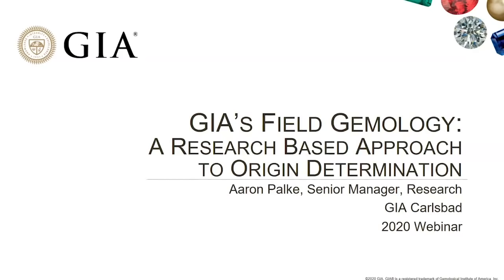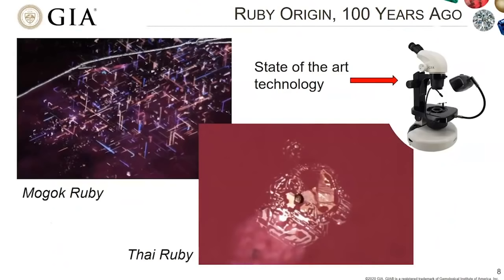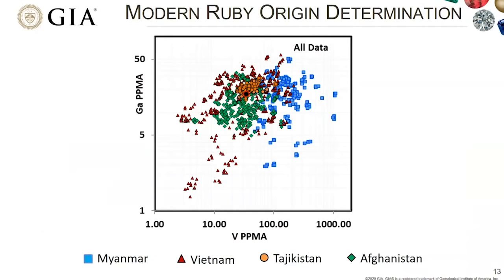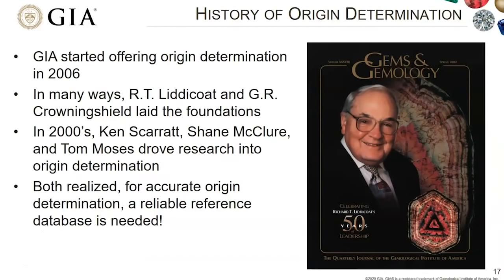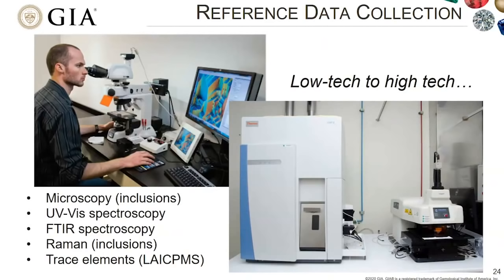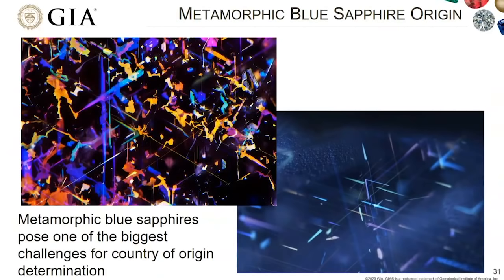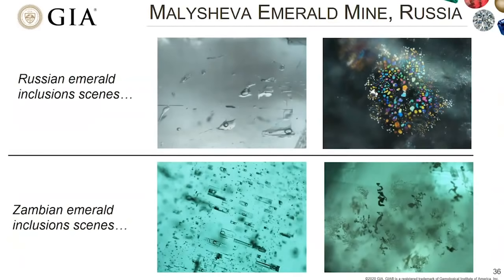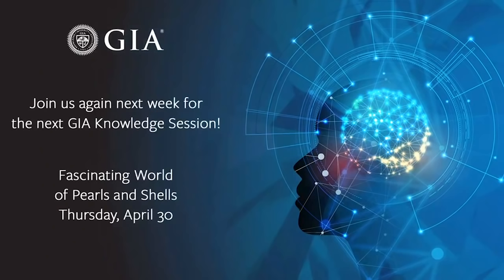Field Gemology: A Research Based Approach to Origin Determination | GIA Knowledge Sessions Webinar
GIA Knowledge Sessions Webinar - recorded live on April 23, 2020.

GIA field researchers visited 21 countries on 95 expeditions in the last decade, collecting more than 1 million carats of colored stone rough. That’s just part of the effort that goes into colored stone origin determination.

How do GIA experts determine sapphire, ruby, emerald and Paraíba tourmaline origin? How do advanced spectroscopic and luminescence techniques help unravel the mystery of where these gems are from? Senior manager of research, Aaron Palke, Ph.D., dives into the progress and promise of gemstone origin determination, and how traceability may be the next challenge GIA undertakes.